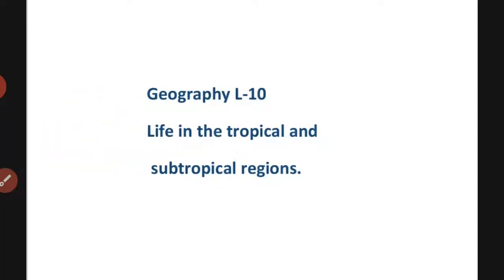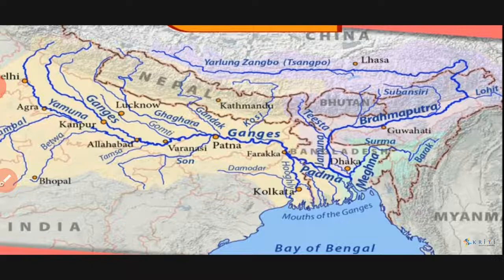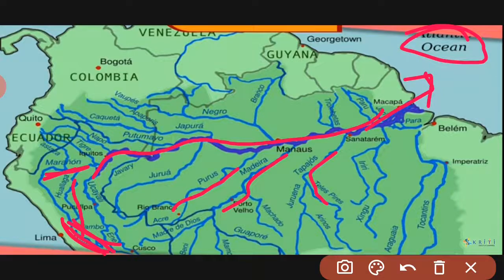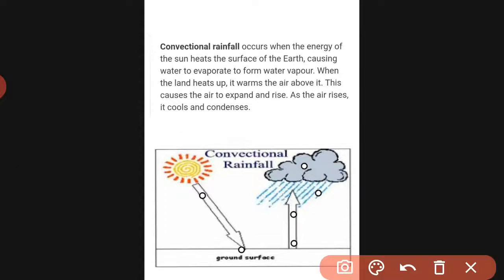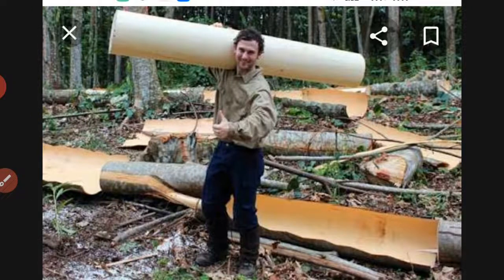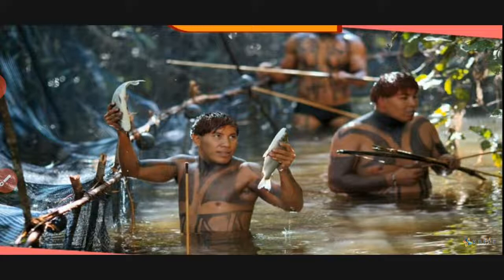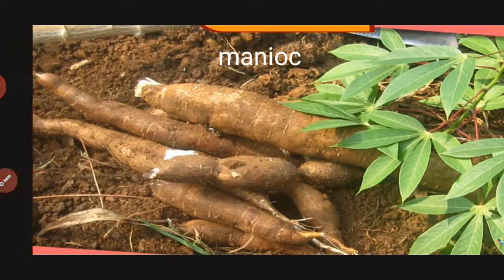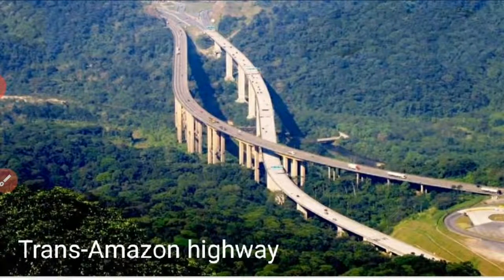Class 7 Geography Life in tropical and subtropical regions Part1